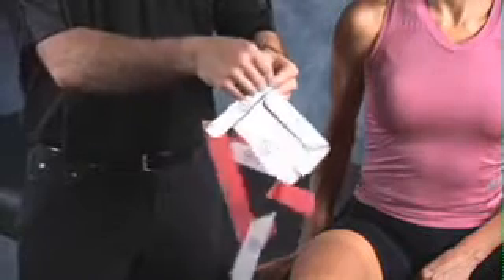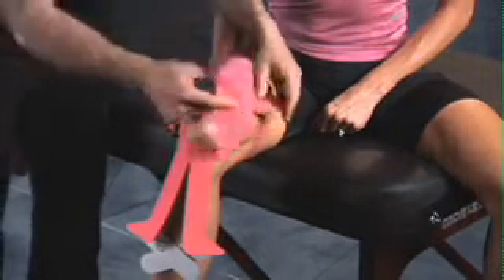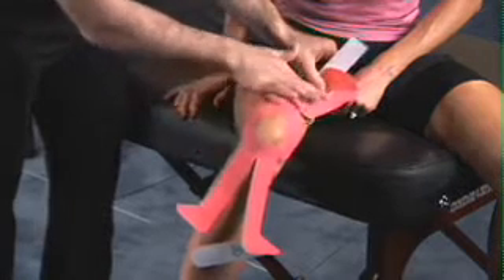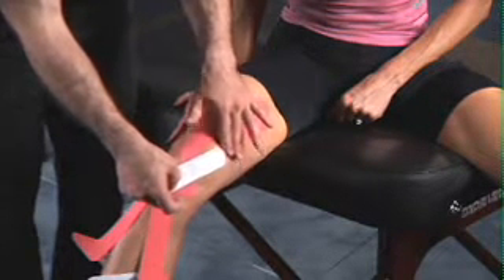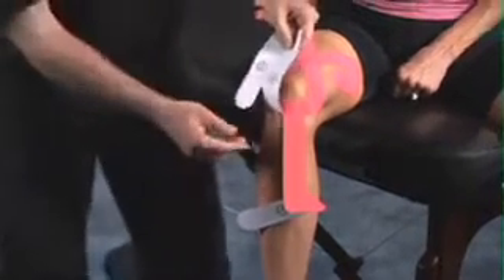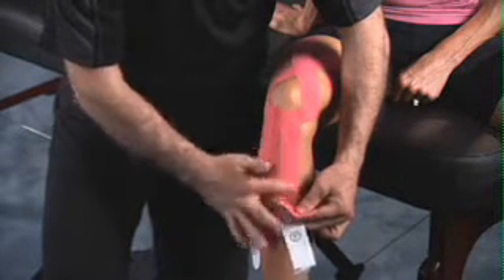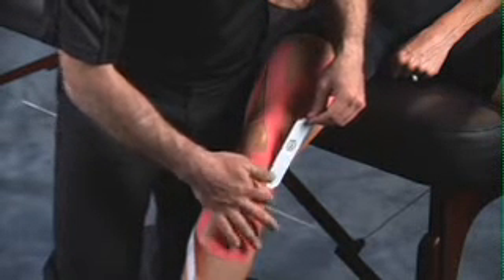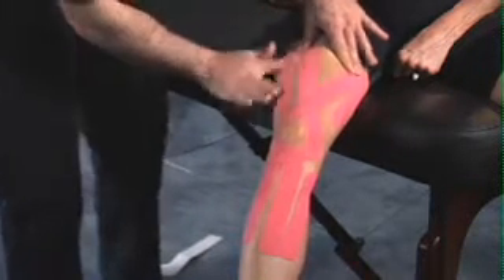SpiderTech Full Knee Precut Kinesiology Tape - Application Instructions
How to tape the knee with the SpiderTech Full Knee Precut Kinesiology Tape. The Full Knee Spider is used for knee pain, knee arthritis, knee bursitis, knee inflammation, and sports injuries. Learn more about or buy the SpiderTech Full Knee Spider